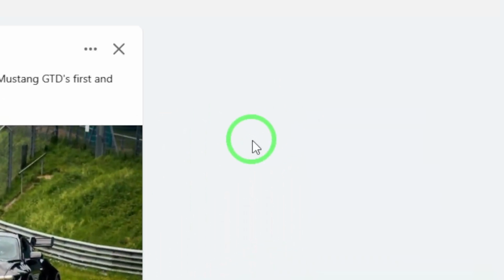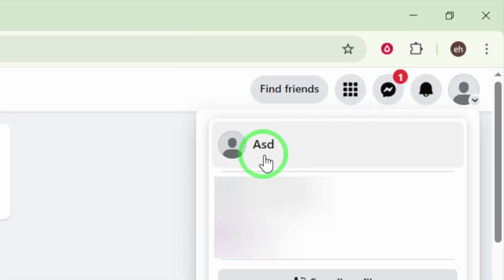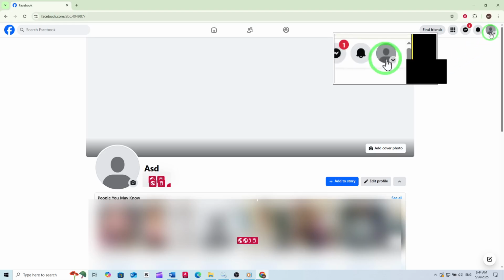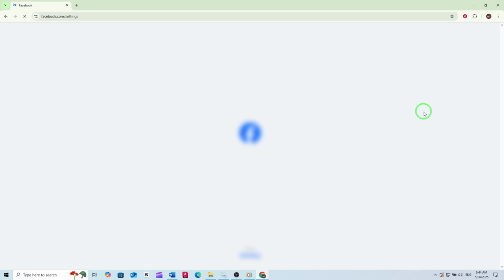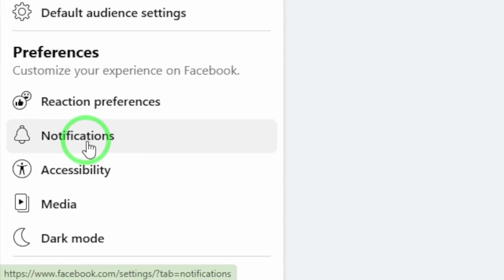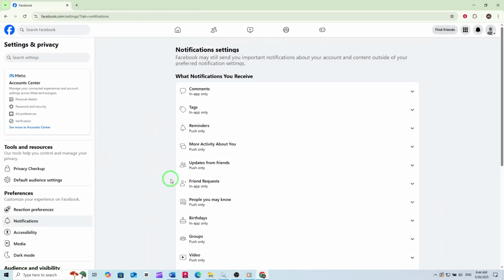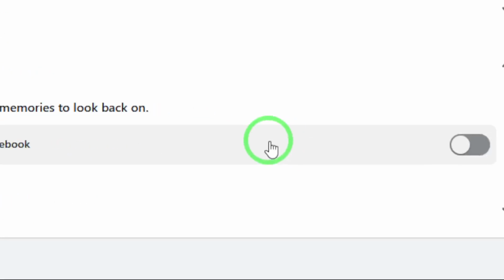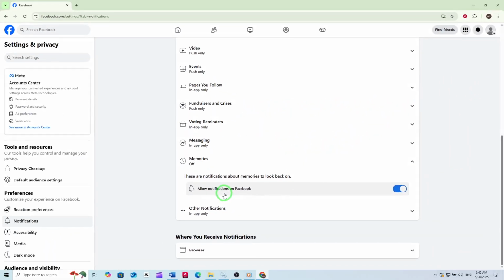How To Enable Memories Notifications On Your Page On Facebook On PC (New Update)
Learn how to enable Memories notifications on your Facebook page on PC with the latest update. Follow these simple steps to activate Memories notifications on your Facebook page:

1. Open Facebook from your browser.

2. Click on your profile photo at the top right corner.

3. Enter to the page, then click on the page profile photo.

4. Enter to Settings and privacy, then Settings.

5. Click on Notifications, then Memories.

6. Enable Allow notifications on Facebook.

This method is designed for the latest Facebook update on PC, ensuring you get the most accurate and up-to-date instructions for managing your Memories notifications[7][10].-
Timeline:
00:00 Start
00:12 How to do it
01:05 End